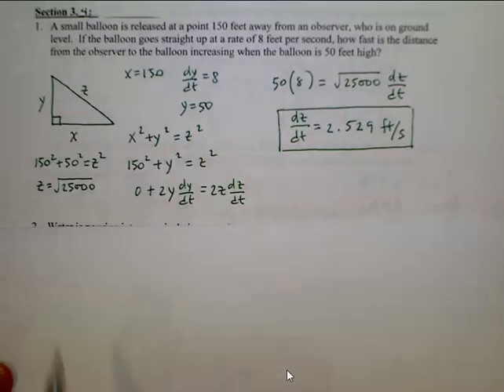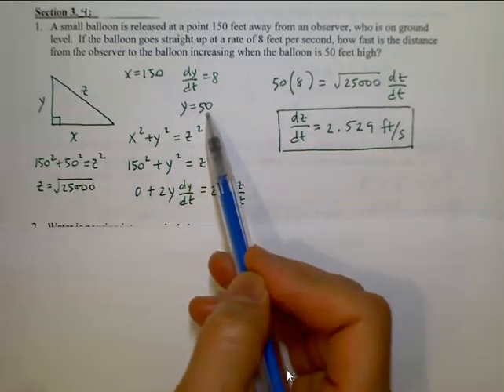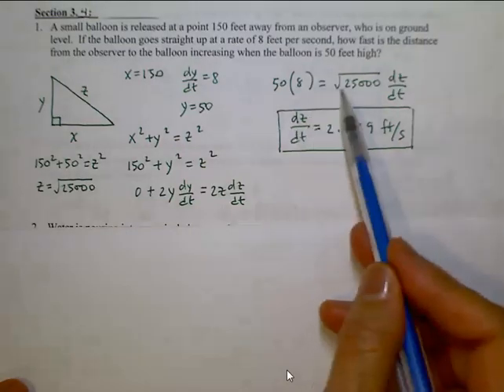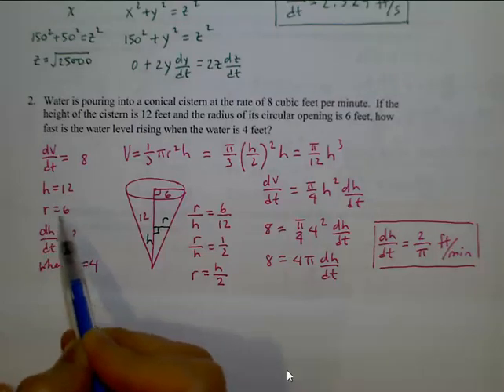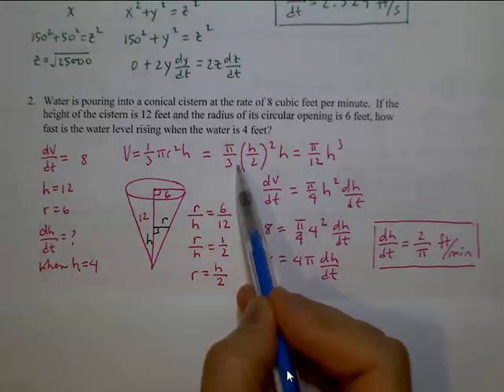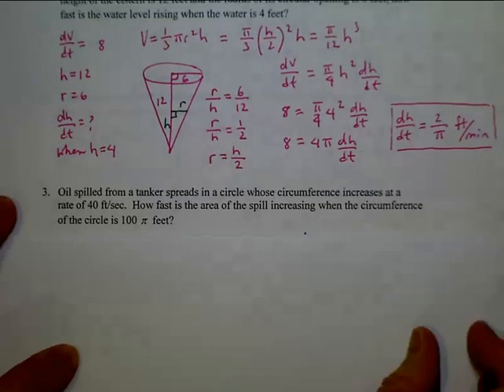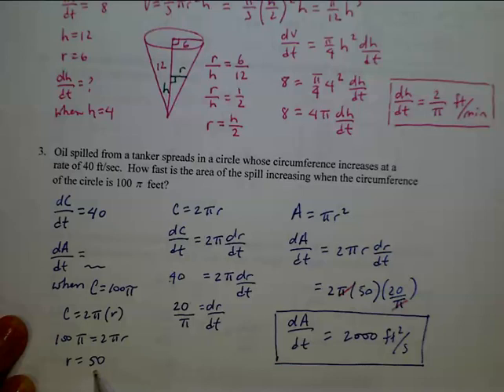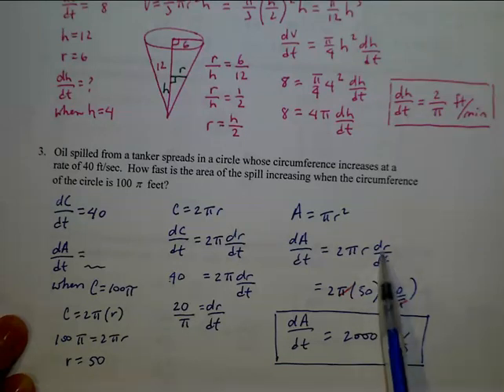3 4 Related Rates WS #1,2,3